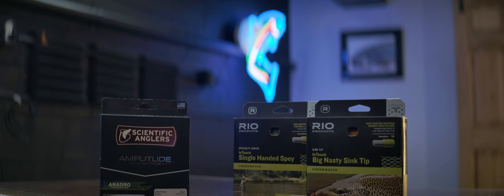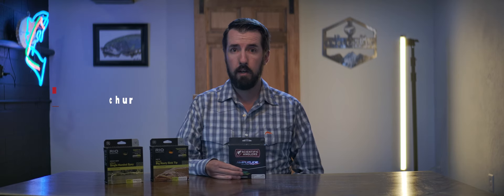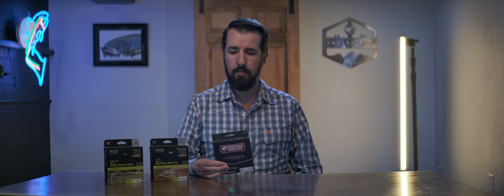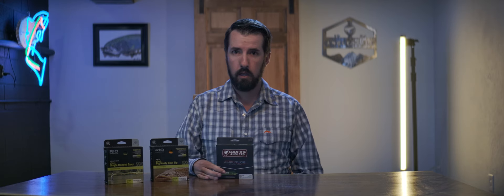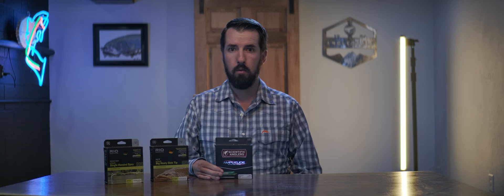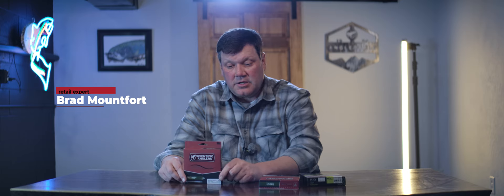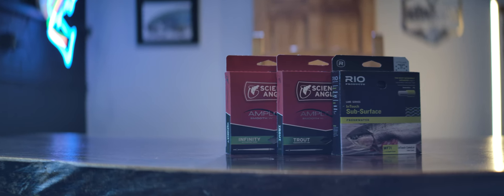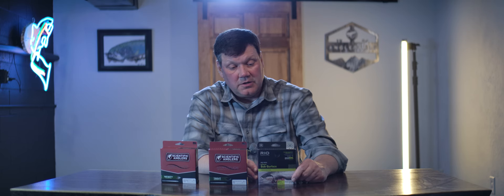ALL the Fly Lines: The "LINEBRARY"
IF YOU'RE LOOKING FOR A NICHE FLY LINE OR YOUR DAILY DRIVER, LOOK NO FURTHER.

INTRODUCING THE "LINEBRARY:"

Our shop staff likes to fishitall. From Jungle bred Peacock Bass, to Tarpon, Bass and Trout, our crew has a taste for anything that tugs. We made this video to showcase some of the lines our staff is lining up on their reels in the upcoming change of seasons and target species. Although many anglers like to mix it up, our focus here in Colorado is primarily trout in moving water most of the year. However, in early spring we start to get antsy for the upcoming ice-off and the spring saltwater itch and many f our customers do the same. It's this time of year when our line winder sees miles of fly line as we swap lines, inspect old ones and make the necessary changes to ensure on the water success! We get great satisfaction assisting anglers in their search for many different species so this year we decided to bring in an assortment of fly line tapers to fill in the gaps where picky tailwater trout don't live. We still carry a FULL SELECTION of classic trout tapers but we get really excited to chat about streamer lines, specialty jungle tapers and lines to assist in Stillwater and saltwater scenarios.